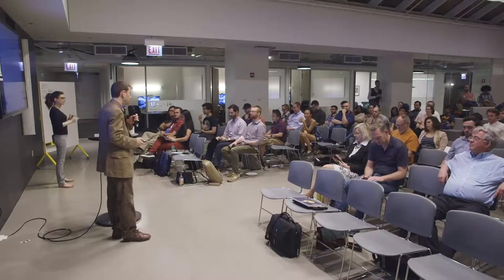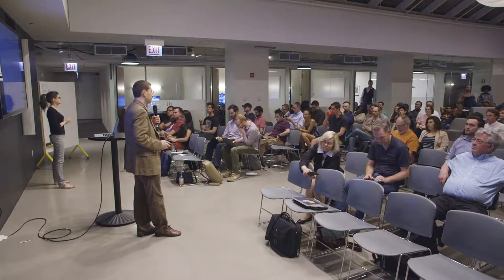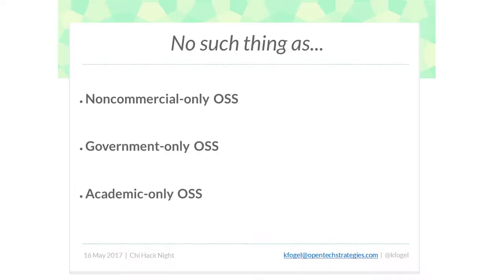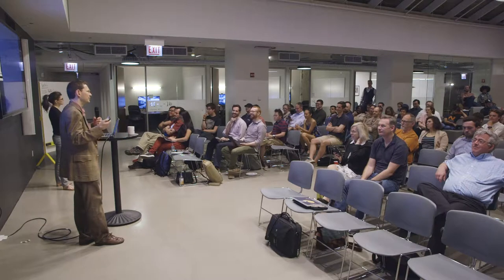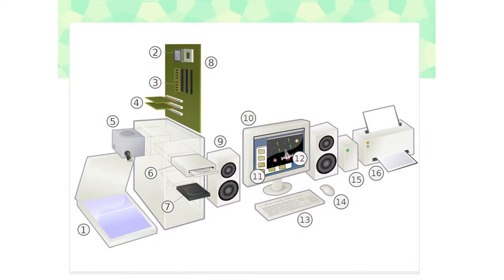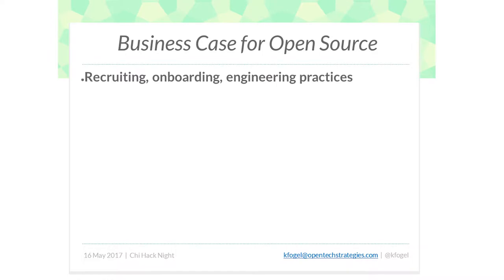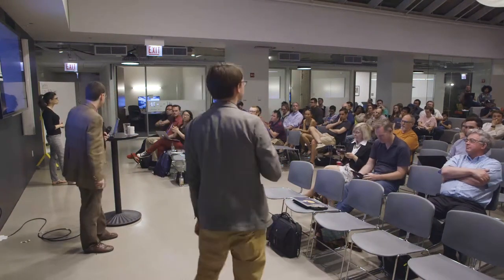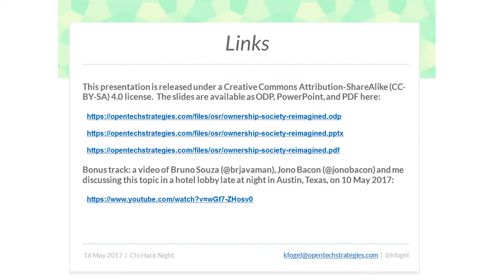Open Source Software: The Ownership Society Reimagined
Karl Fogel, long time Chi Hack Night member and partner at Open Tech Strategies examines the professional and societal consequences of today’s robust open source ecosystem. He will offer some new ways to look at other kinds of replicable goods, and explore the possibility of similarly unlocking and reallocating value in areas beyond software.